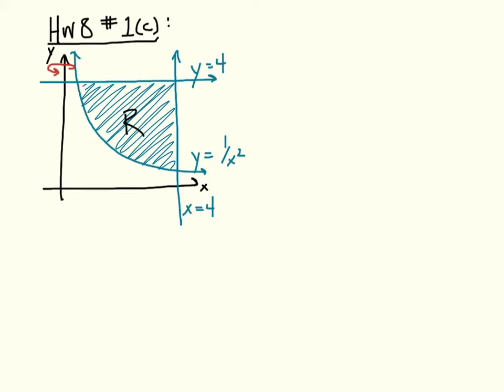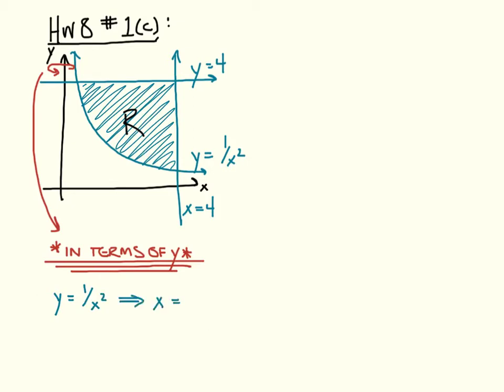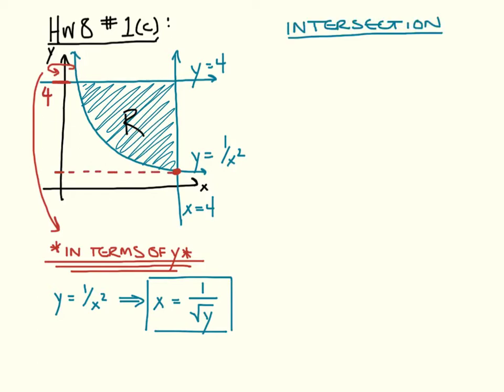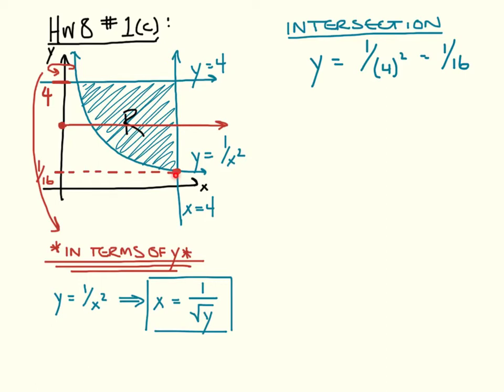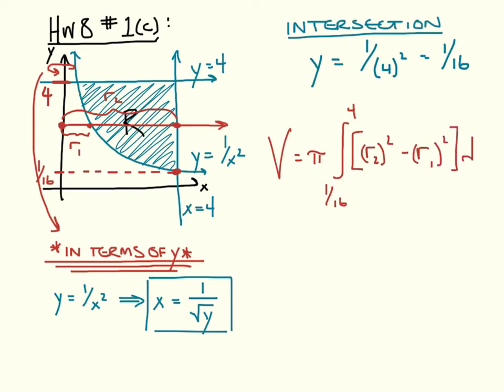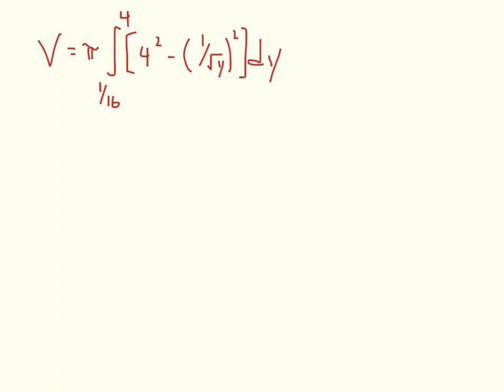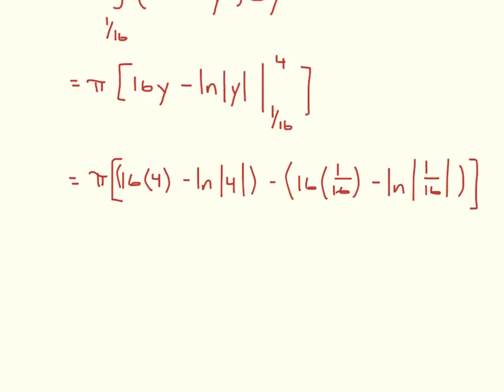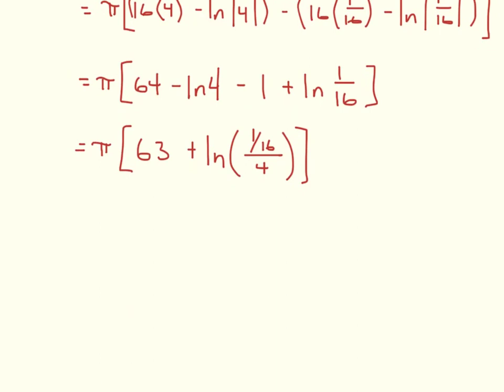Homework 8 Number 1c